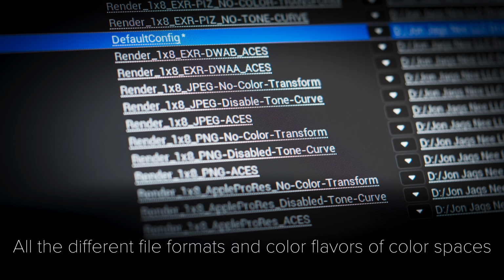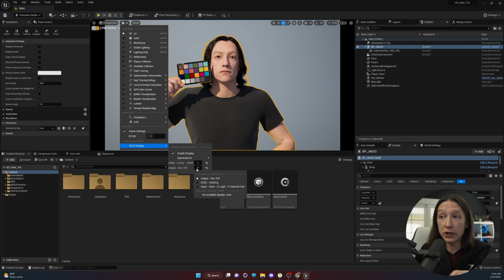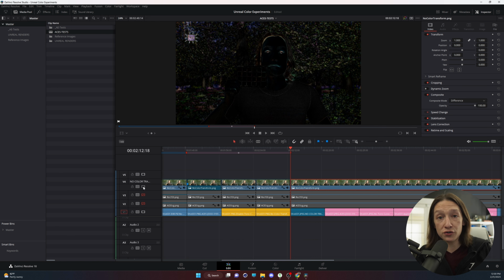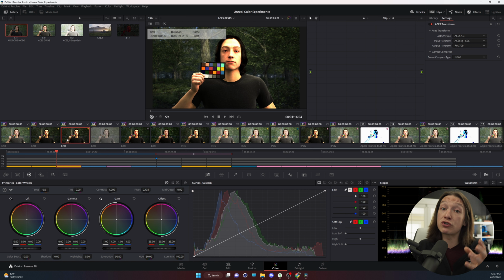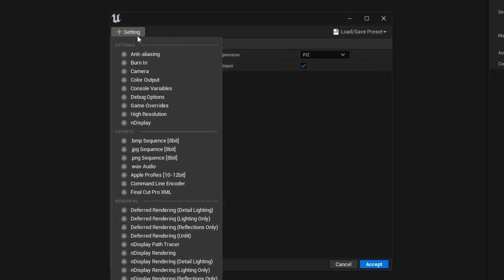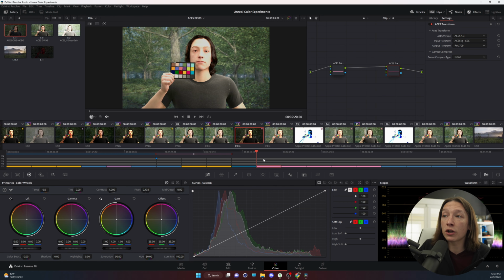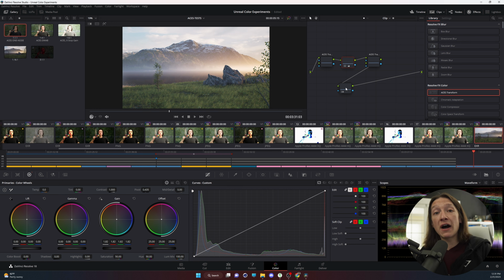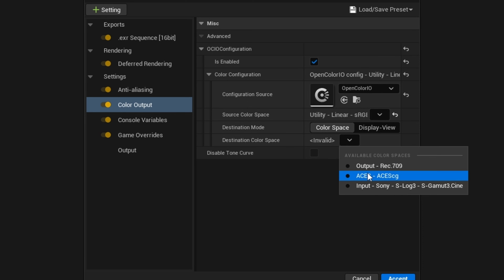Best Format to Render in Unreal Engine 5 is....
The BEST format to render in Unreal Engine is 16-bit EXR sequences. I recommend DWAA or DWAB for small file sizes but if you have to do Cryptomattes and Multi-Layer Rendering, then I recommend PIZ. All other formats are dead to me and I hope this video explains why :)

00:00 Introduction
00:37 What Format Should You Render In?
01:42 Set Up OCIO & ACES in Unreal
07:03 Rendering with a Color Output Transform
09:28 Experiment Parameters
13:30 ACES Footage from Unreal
18:17 LOG Footage from Unreal
19:26 Disabled Tone Curve Footage from Unreal
22:18 The BIG Mistake EXRs
24:14 Can You Render with PNGs?
26:12 Best PNG Sequence Format
27:36 Can You Render with JPEGs?
29:47 AppleProRes??? Don't Do it...Here's Why
32:17 Basic Color Grading Workflow (With ACES)
34:47 What about After Effects and ACES!?
38:16 Testing the After Effects Footage
39:17 What Should You Do?

A message to William if he ever reads this. Your tutorials are inspirational and I am grateful for your guidance. I made this one to not encrouch on your audience but instead answer some questions to a handful of colleagues who have asked me about the preference for rendering in AppleProRes. I also have found and received a few files from other artists where the workflow wasn't nailed down. I hoped to answer all of that here with a ton of technical stuff. Your content is 10/10 next level and I am grateful for your willingness to share your knowledge. In a recent video, I think you mentioned you started in 2008 in Unreal Engine and have done VFX on so many amazing things. You are a titan in our industry and I deeply respect you. Thank you and keep up all the great work.